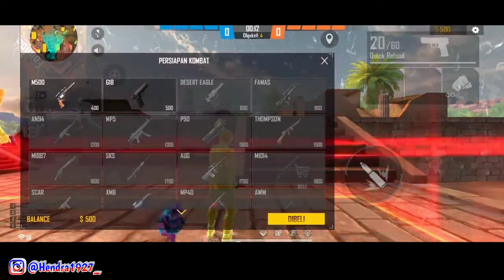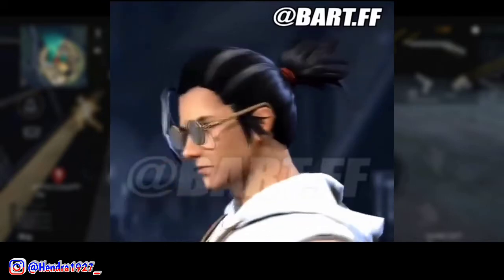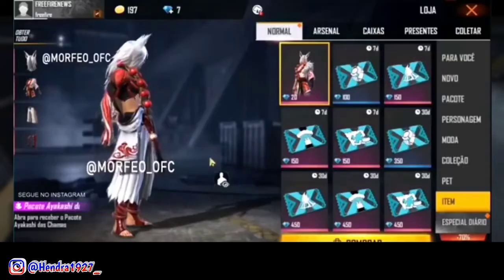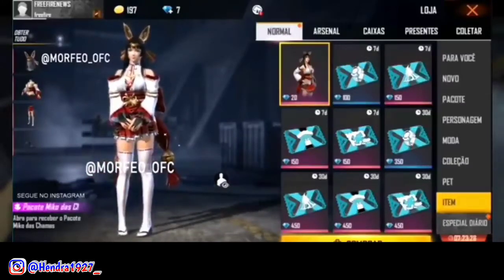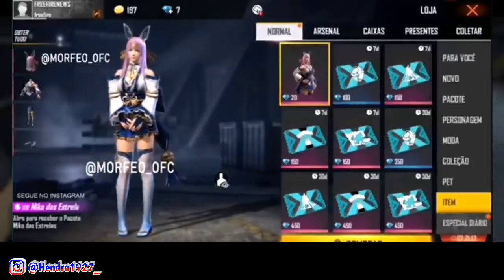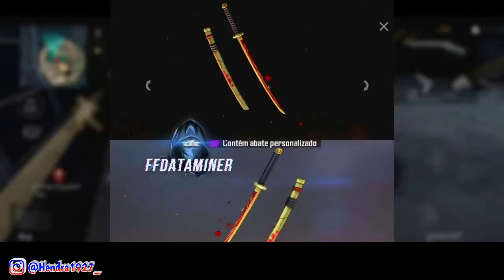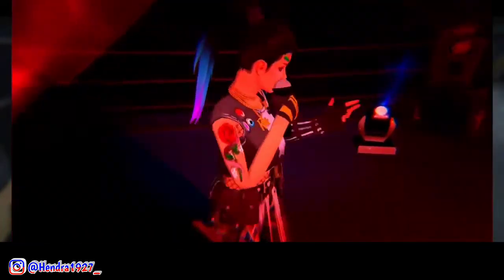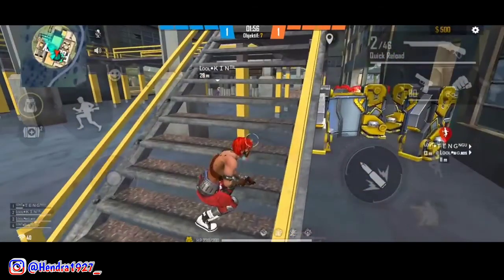FREE FIRE - BOCORAN EVENT GRATIS. INCUBATOR TERBARU FOX SAMURAI. SKIN KATANA LOBBY, INFO UPDATE LAIN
Hi'! Hello kembali lagi disini di channel "Hendra D S"

FREE FIRE - BOCORAN EVENT GRATIS. INCUBATOR TERBARU FOX SAMURAI. SKIN KATANA LOBBY RILIS, INFO UPDATE LAINNYA - GARENA FREE FIRE BATTLEGROUND INDONESIA

OR RUN !! dapatkan 40000 DIAMANTES GRATIS untuk api Gratis ⬇ Masukkan Metode Disini 2020
 ⬇⬇ Elite Pass Free ( LEGAL dan Mudah ) ⬇⬇
( MASUKKAN DISINI )  !  METODE 2020 :

Makasih banyak buat kalian yang lagi di luar sana Cuy!
jangan lupa subrek, share, like dan comen ya kan cuy__
salam buriq cuy

INFO : Content info bocoran ini merupakan content yang membahas dan meng'share info" bocoran update terbaru yang beredar di media dan mengajak viewers membahasnya bersama sama..